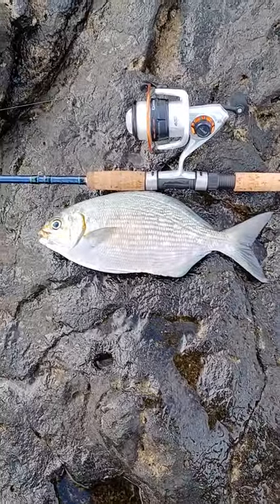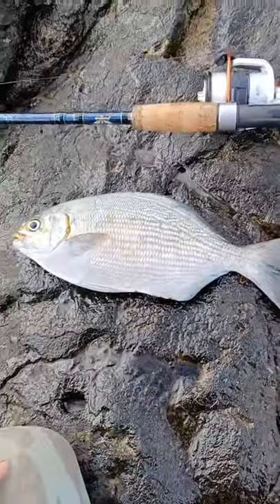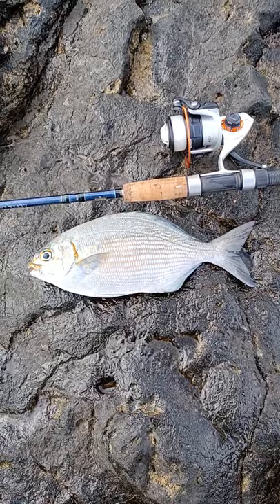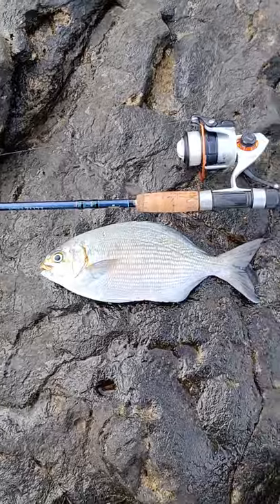Quantum Reliance 35 8# mono scores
WWJ whipping with joe, Robert and I got for a short session..I have Fenwick 7ft mhfs Inshore Elite Tech rod rated up to 1.5 oz for the lures, , Quantum 35 Reliance 5 year warranty, weighs in 10 oz, 6 to 1 ratio at 26 inches per crank, I put in 240 cranks of 8# mono Danielson, 22# of drag, Robert takes the video Action..mahalos Robert.. I forgot my headcam.